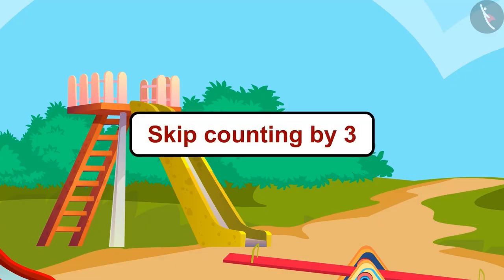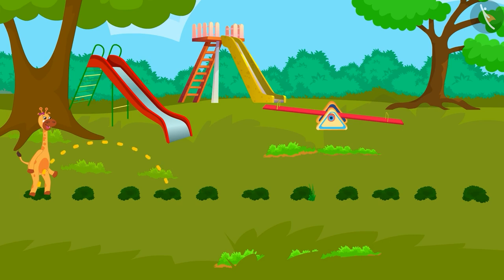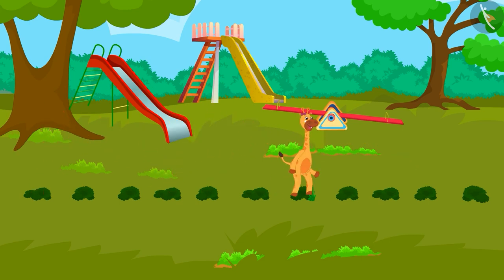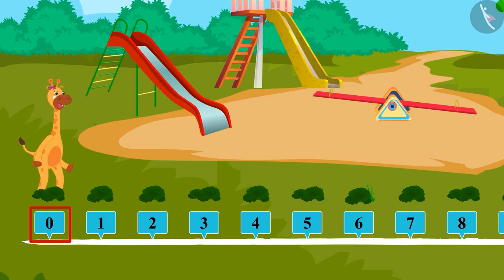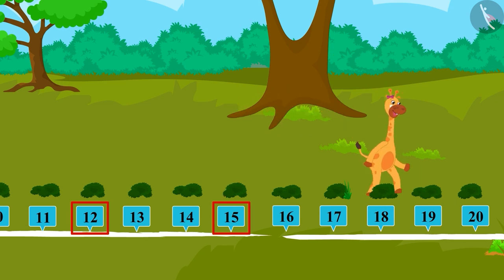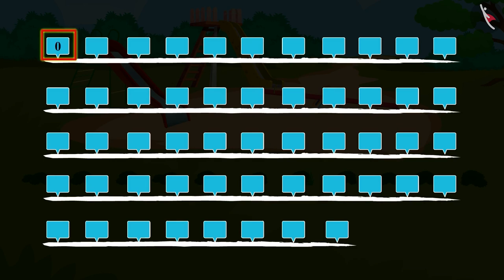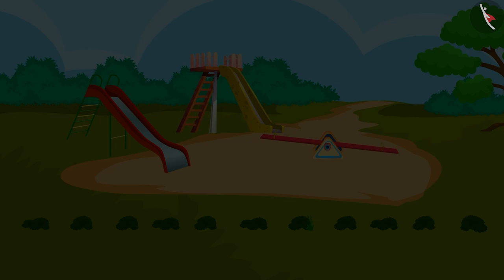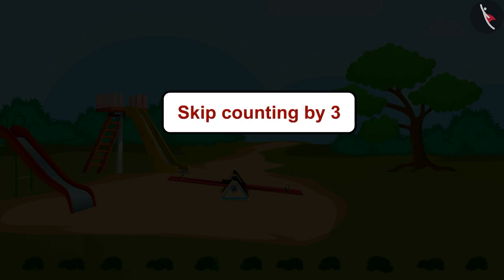Skip Counting by 3 - Learn Number Sense | Maths Number Game | Counting with Gaffy | TicTacLearn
Dear students,

In this video, we will learn skip counting by 3.

Counting with Gaffy || Skip Counting by 3 || Fun with Numbers || TicTacLearn

Let's follow Gaffy on her *Language journey*, where she learns about numbers and counting with numbers. During her journey, she will need your help and guidance so listen and watch the video carefully.

At the end of each video, Gaffy will give you some fun tasks to do. So get ready to solve Gaffy's questions and complete your language journey. The new *English Journey with Gaffy* edition of TicTac Learn aims to improve students English language skills.

Happy Learning!